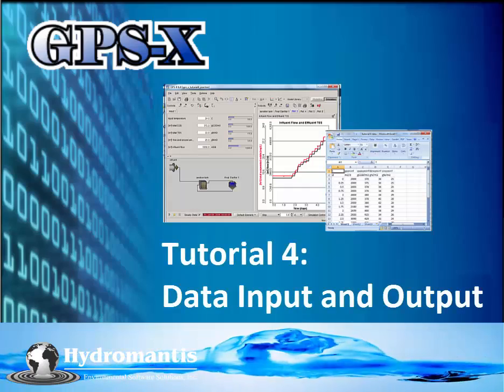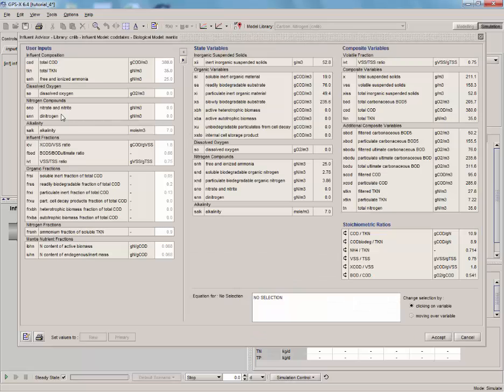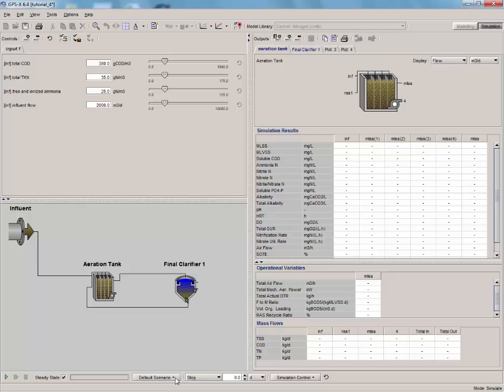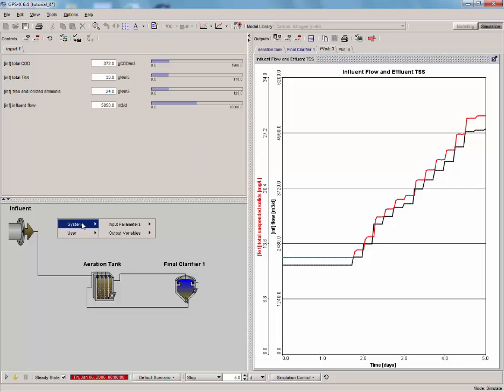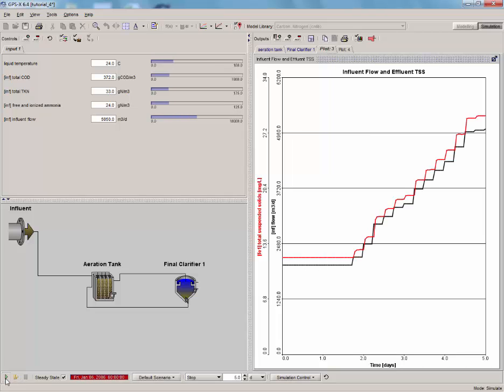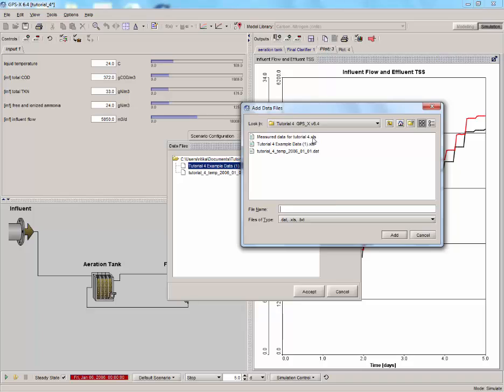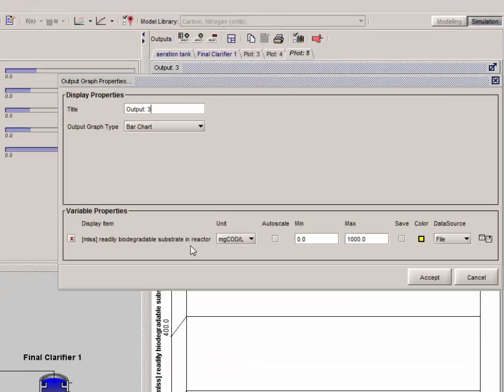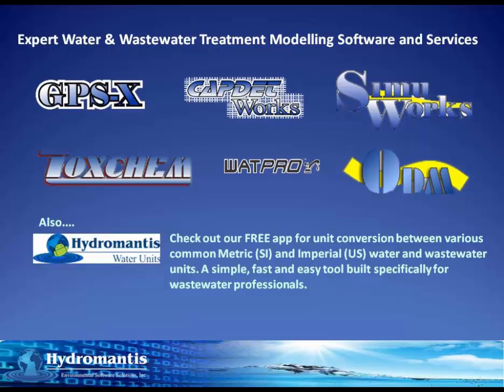GPS-X Tutorial 4: Data Input & Output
In this tutorial you will learn how to use data files as an input to control simulations.